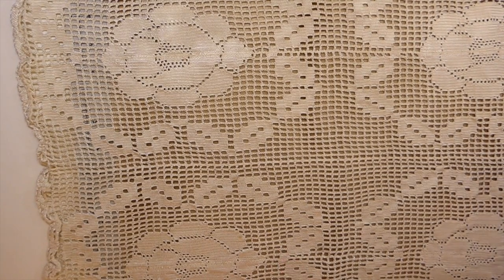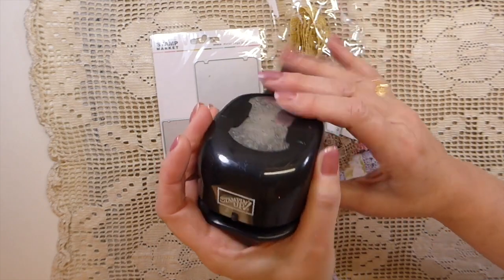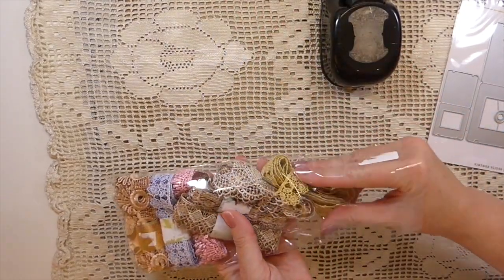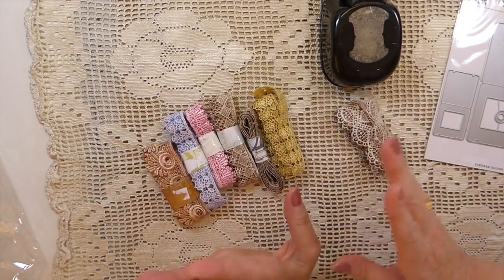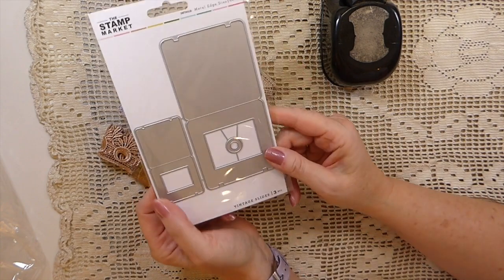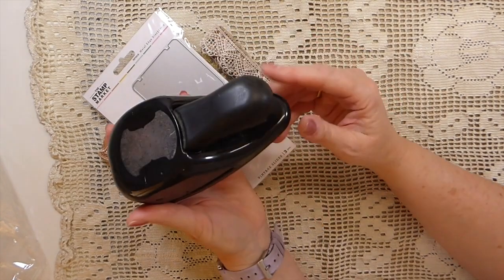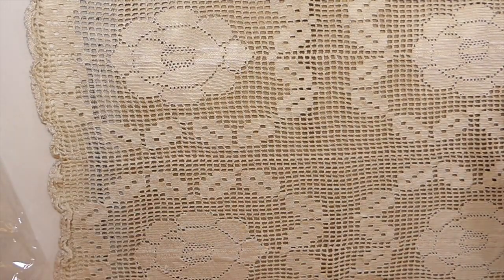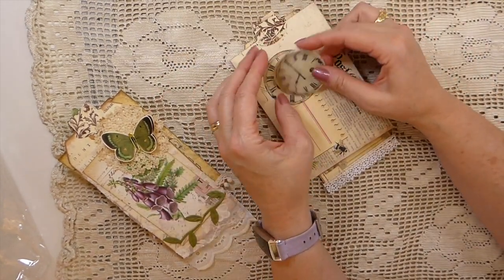Happy Mail from Andrea!